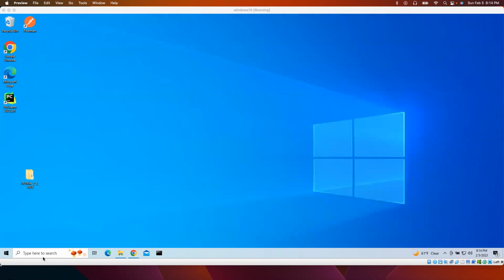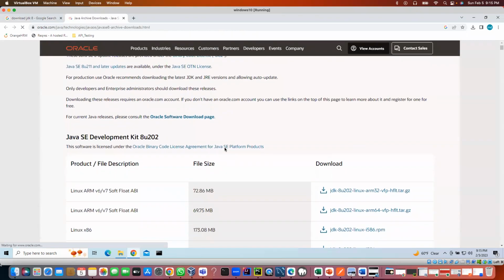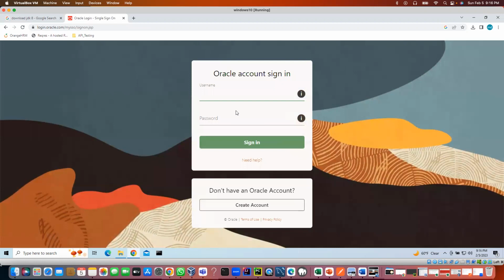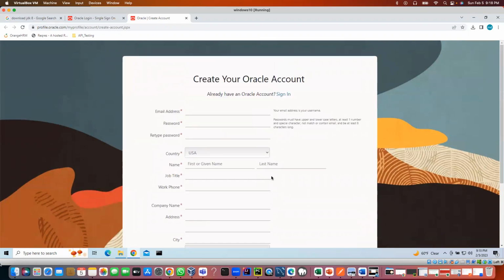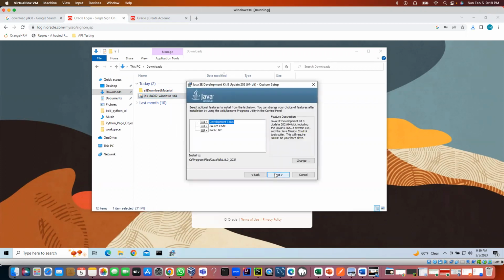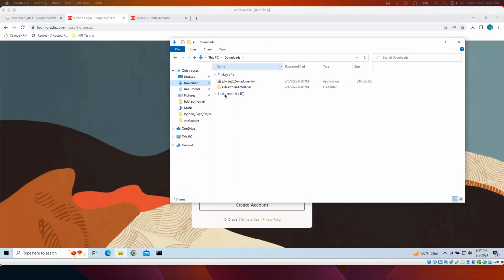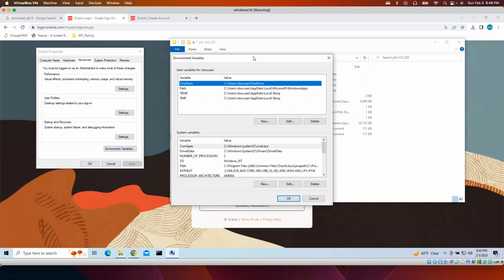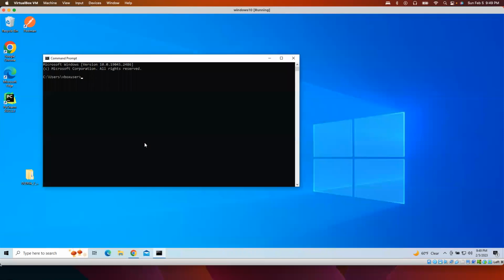How To Download and Install Java(JDK8) on Windows 10